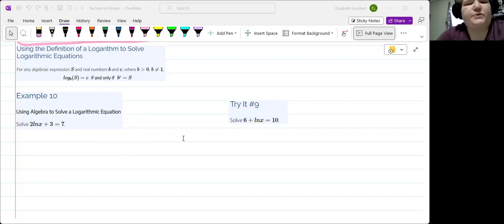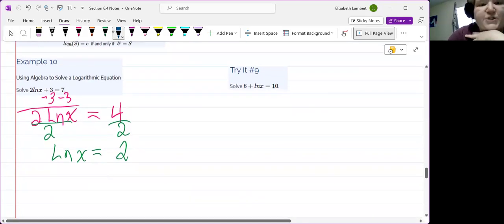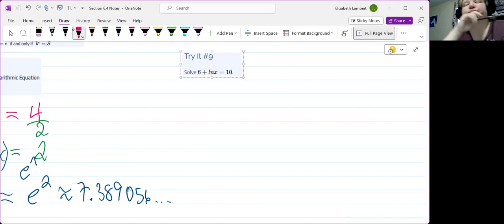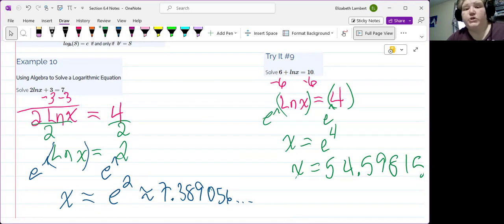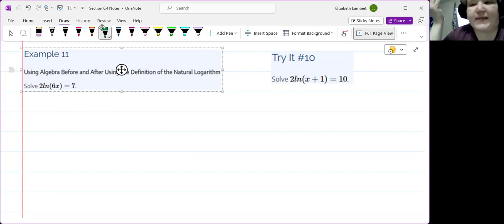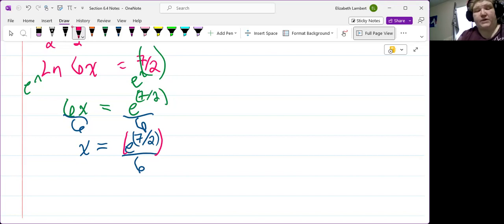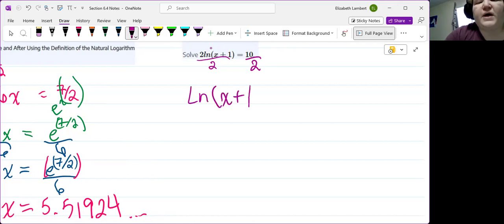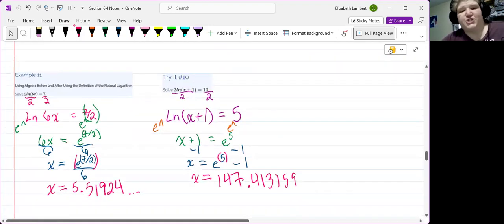PreCal 6-4 D